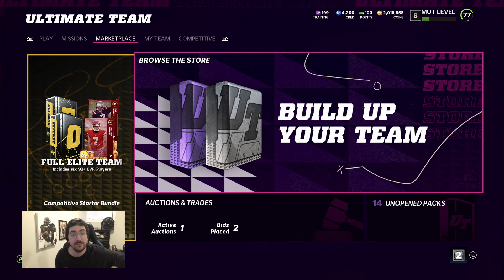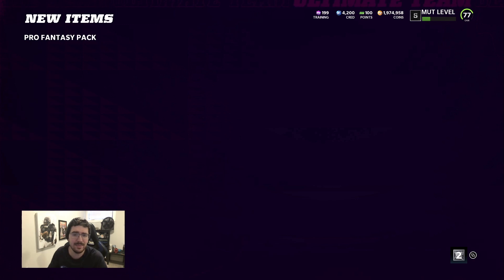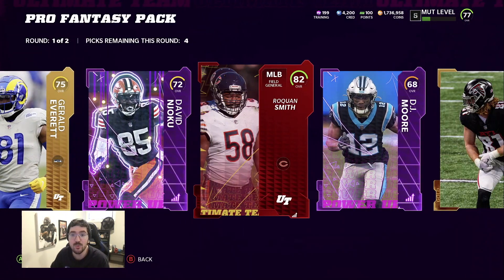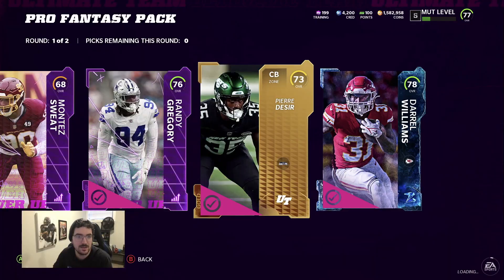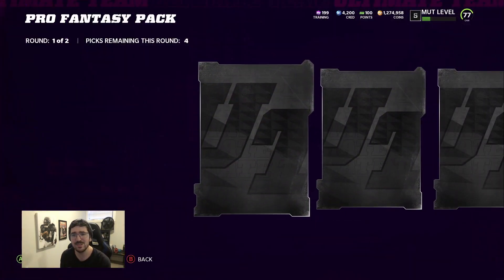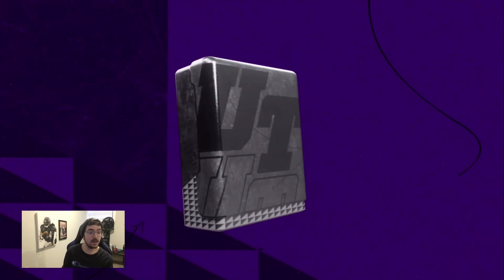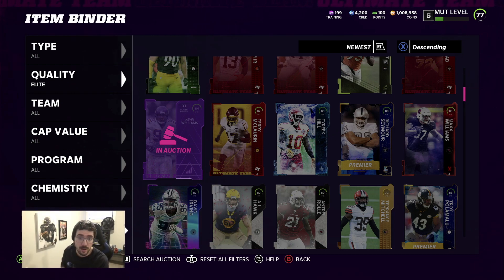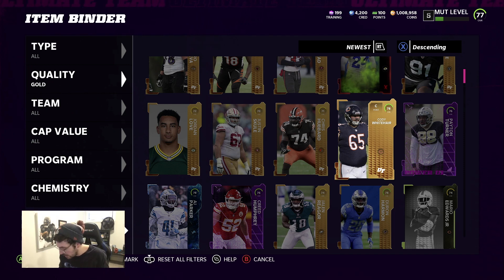*NEW REDUX PULLL* FROM 1 MILLION COIN PRO FANTASY PACK OPENING IN MADDEN 22!! PACKS ARE THE MOVE!!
Pro fantasy packs are the wave right now the way the market is!!

-My TikTok:  I'm going to post highlights and probably some off camera pulls on here!!